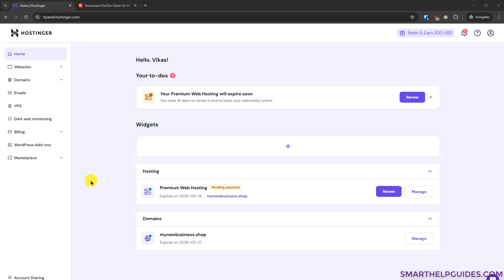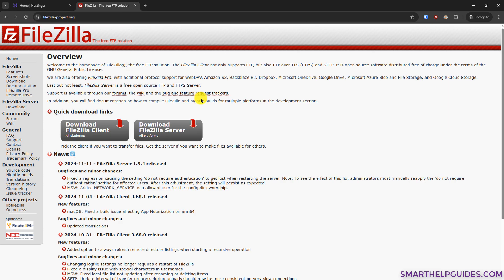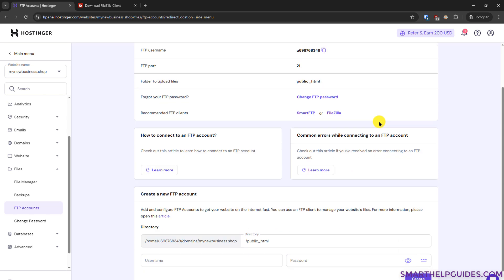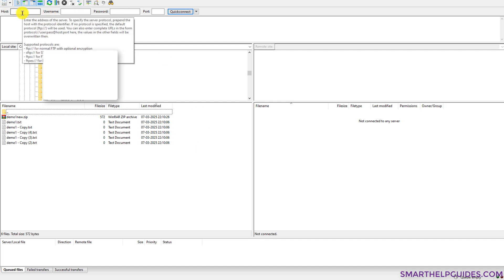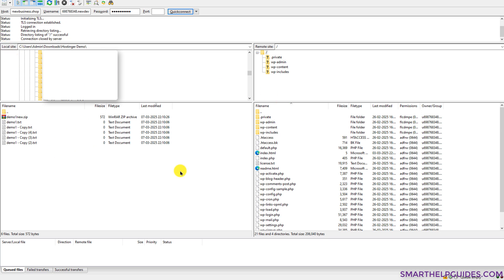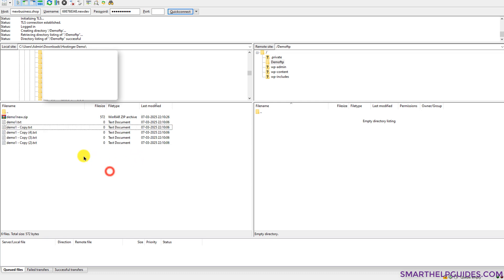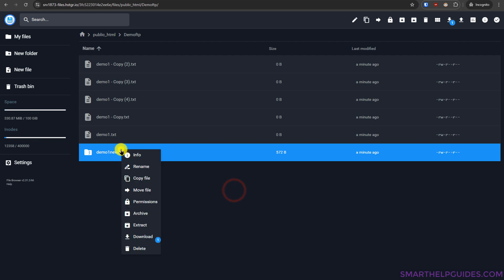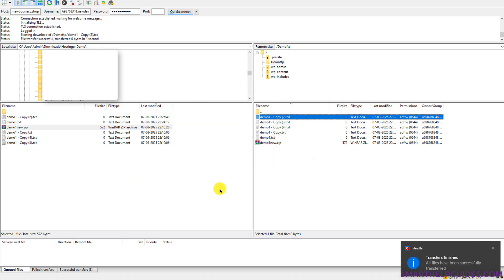Easy - How to use Hostinger FTP Server | Tutorial with Filezilla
In this video you can learn how to create a FTP hostinger account and connect to the server using free filezilla program. You can use ftp to download, upload files and various other functions related to files.